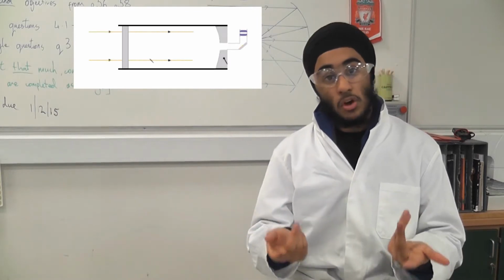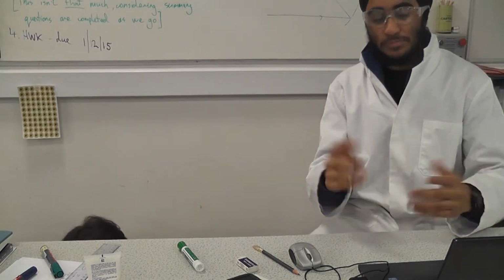Fysics: Through the Lens (Telescopes)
The Lab Lads embark on yet another adventure. Teaching you about telescopes.